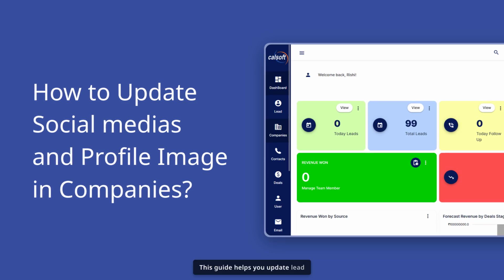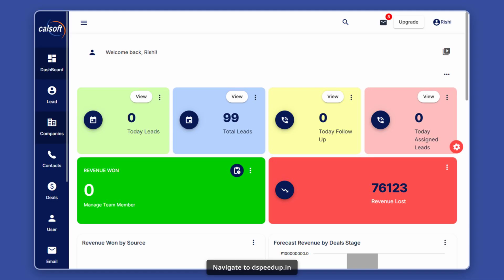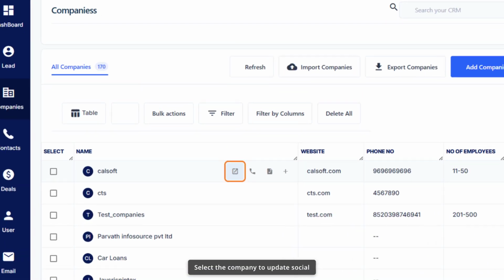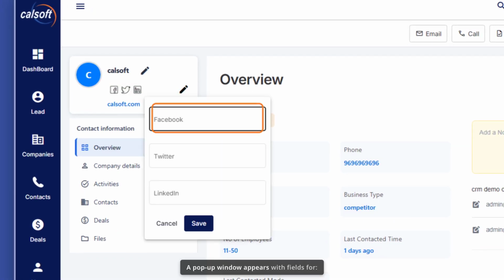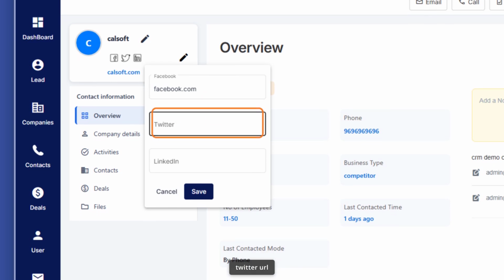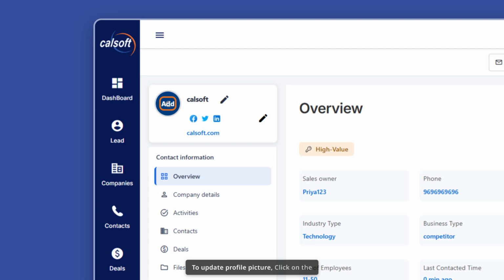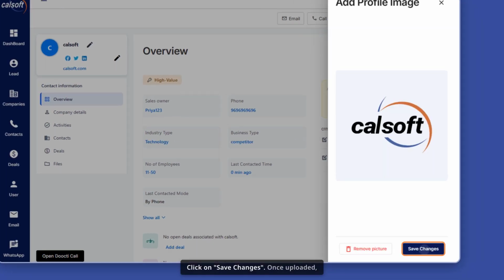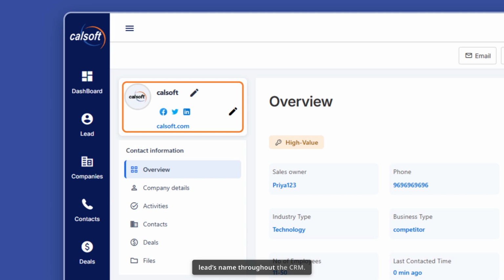How to Update Social Media Links and Profile Image for Companies in Calsoft CRM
In this tutorial, you will learn how to update social media links and the profile image for companies in Calsoft CRM. This step-by-step guide explains how to edit company profiles, add or update social media accounts, and upload a company logo or profile picture. Perfect for keeping your company records professional and up to date.